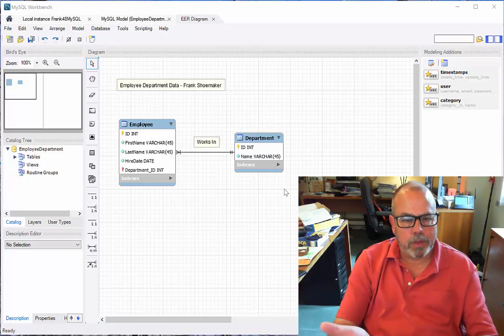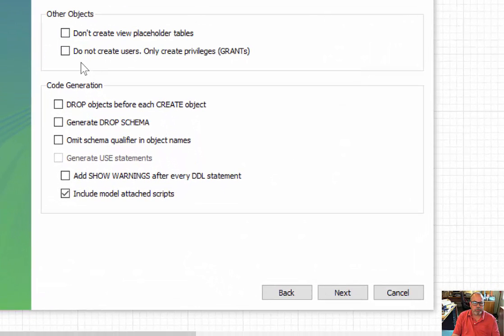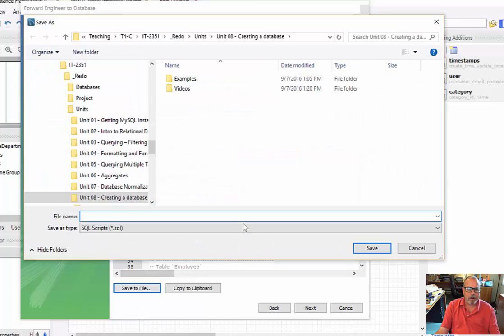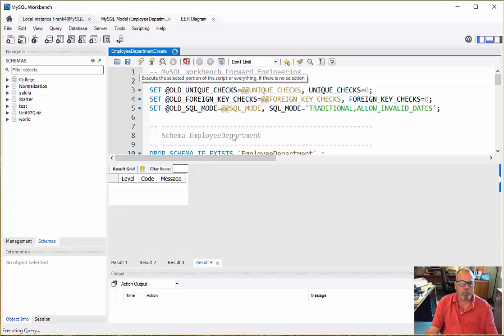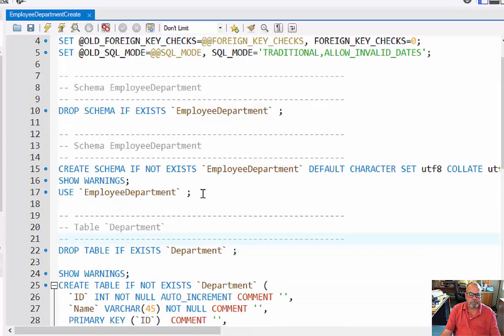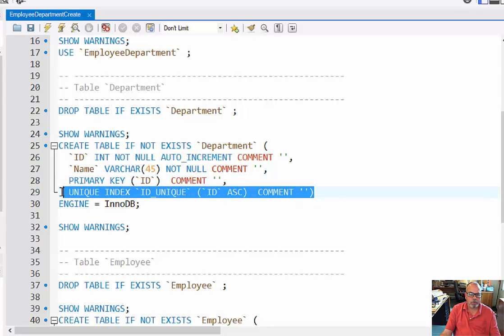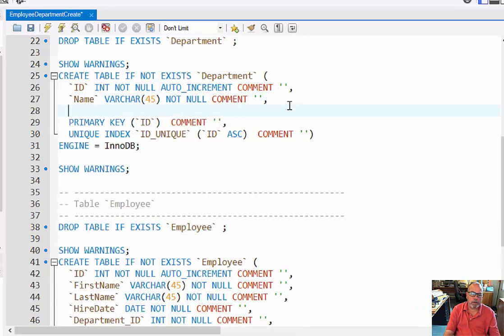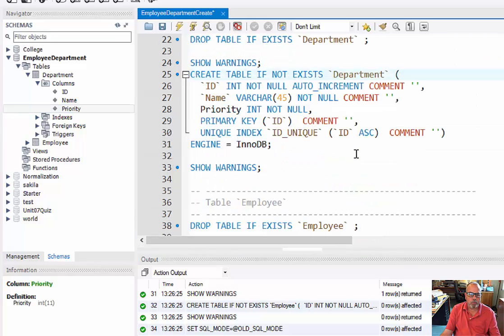DB Video 8.2 - Forward Engineer